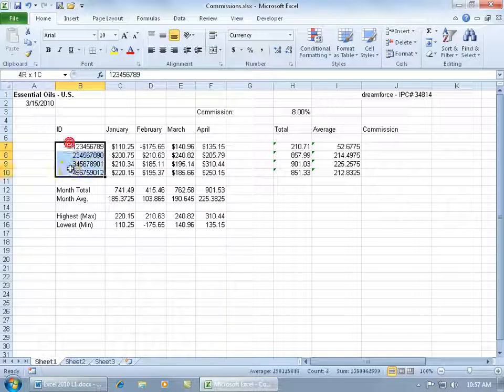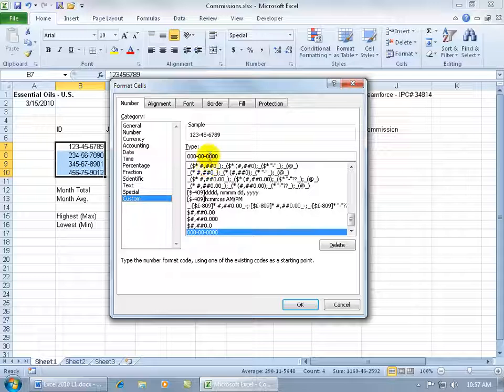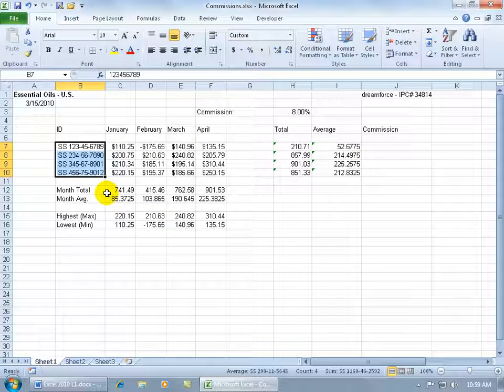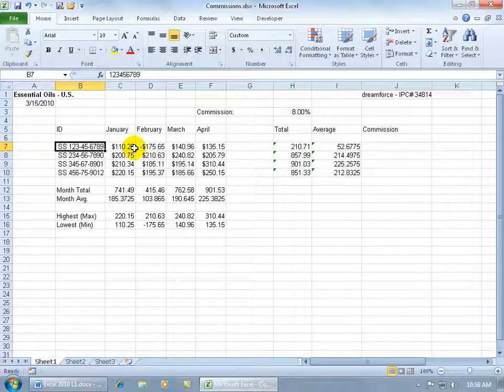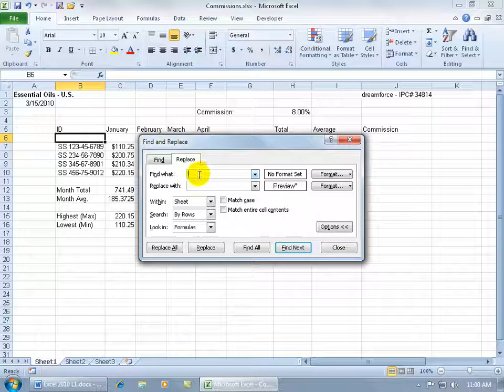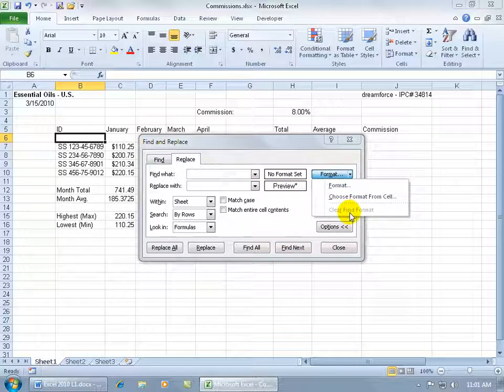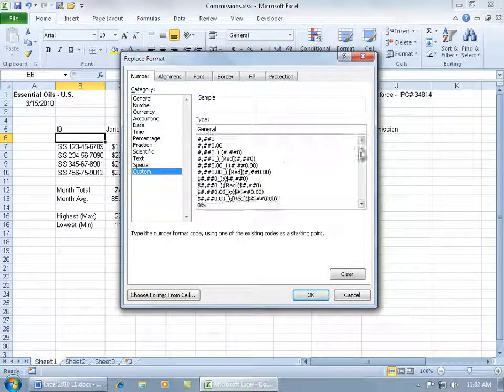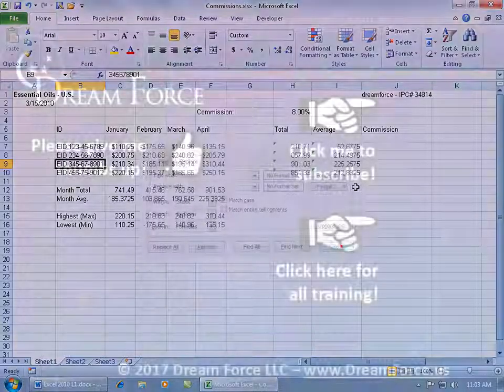Excel 2010: Basic Custom Number Formatting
Excel 2010 tutorial on how to create a basic custom number format.  Learn how to create a custom number format like Social Security field that adds text to the number, but without actually being part of the number as you'll see in this Excel 2010 training video on custom number formats.